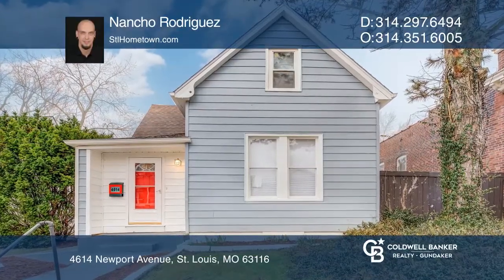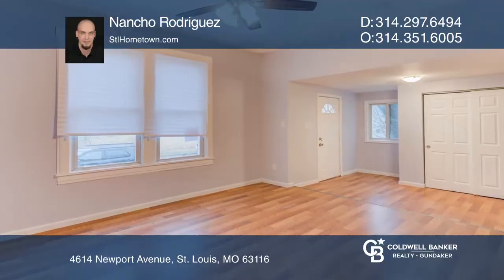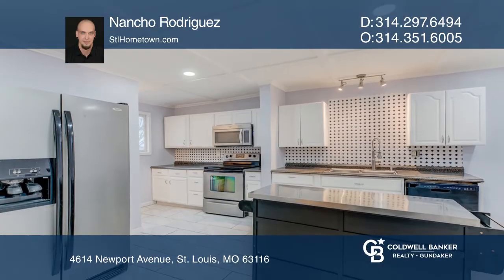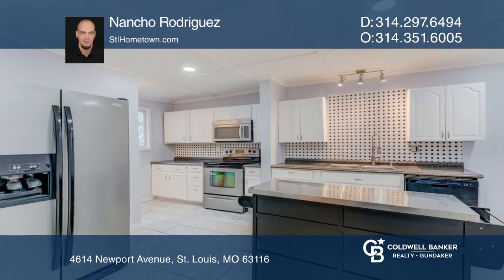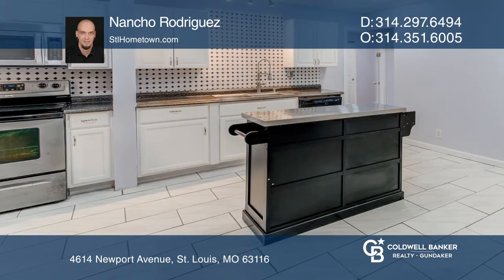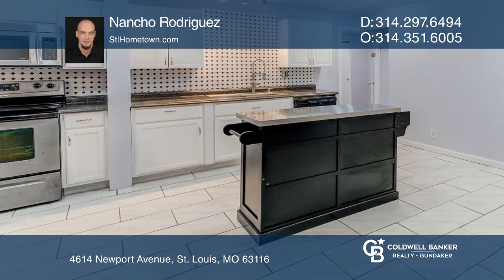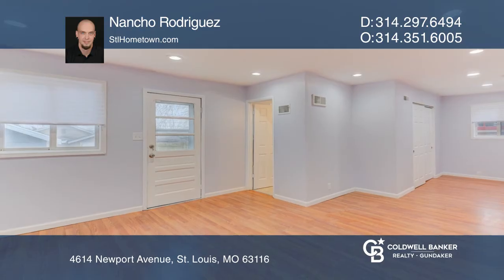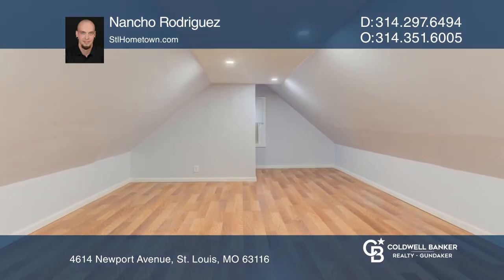4614 Newport Avenue St. Louis, MO | CBGundaker.com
4614 Newport Avenue, St. Louis, MO

Freshly updated Bevo Mill home. Inside you will find lots of updates and lots of room with four bedrooms and two full baths. The main level features all new flooring throughout and updated vinyl windows. The entry foyer opens into a large living room area. There is a large pass through dining/bonus